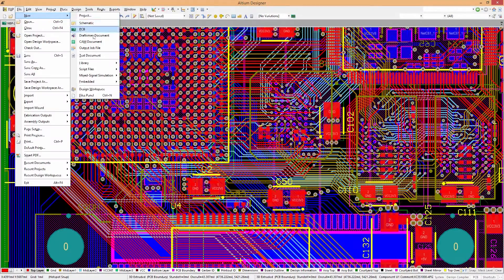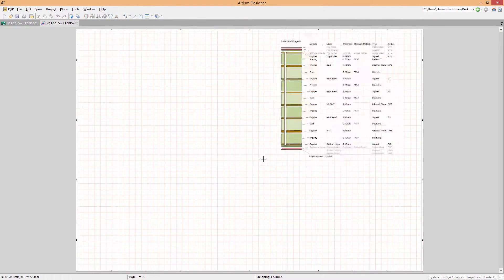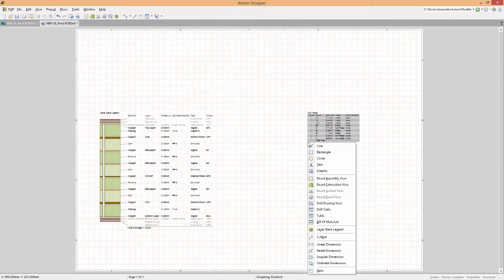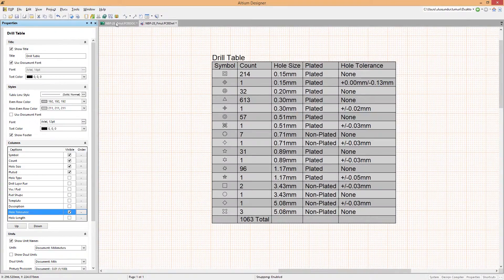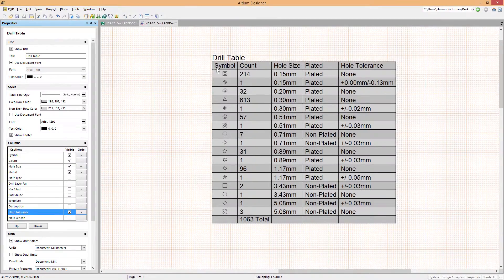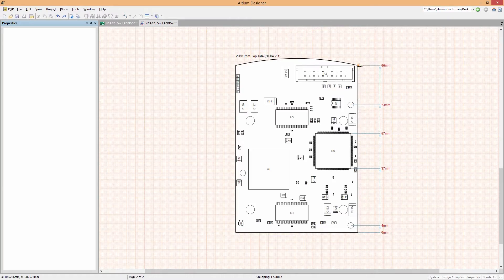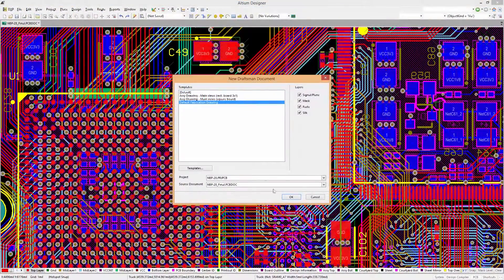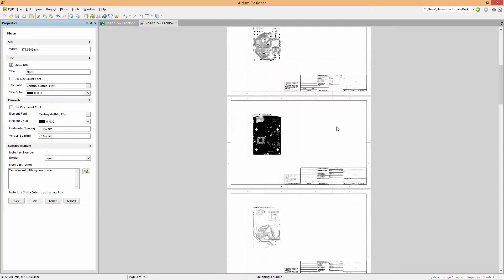Altium Designer 17 Feature View: Draftsman Enhancements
Altium Designer 17 helps PCB designers enhance their documentation workflow efficiency with new PCB measurements between datums and design objects.

To learn more about Draftsman Enhancements, along with other landmark features in Altium Designer 17, go